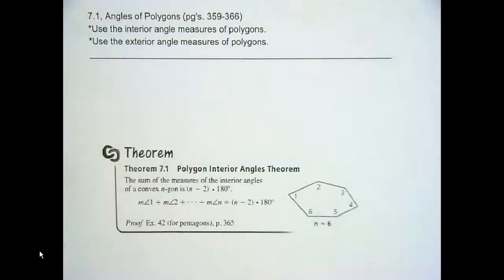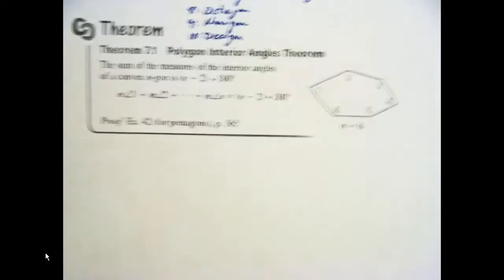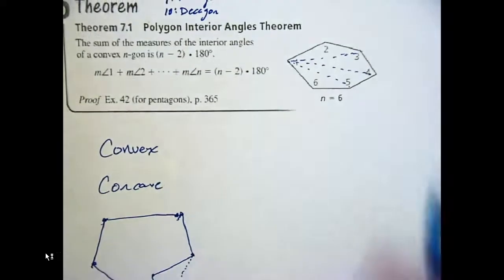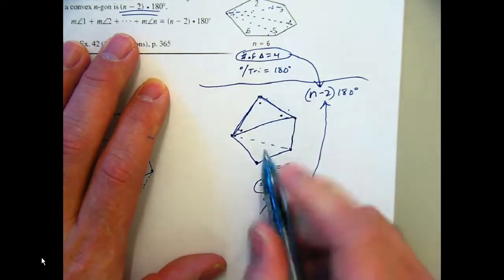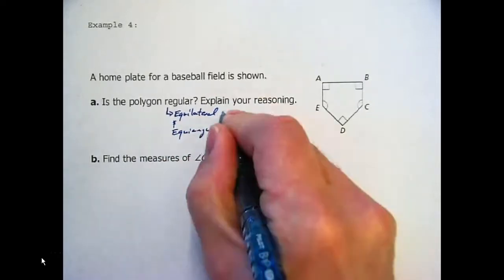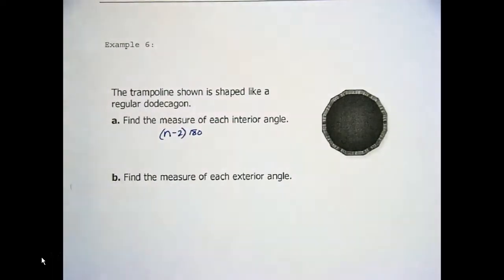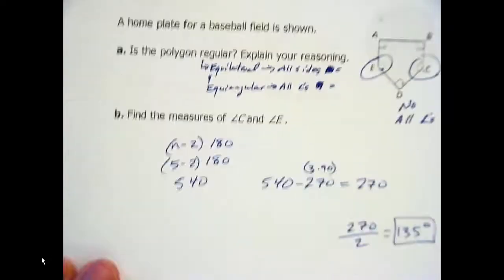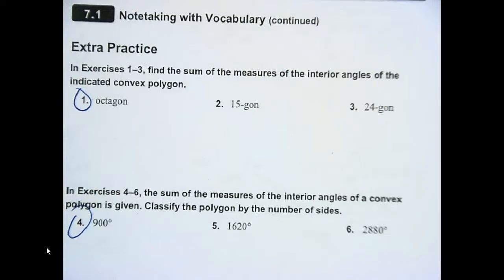BID Geo 7.1, Angles of Polygons